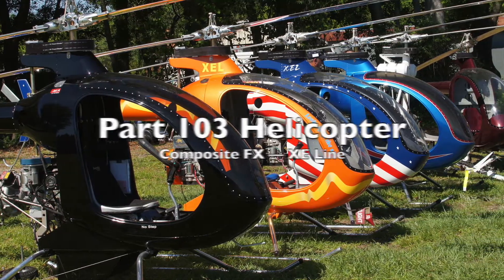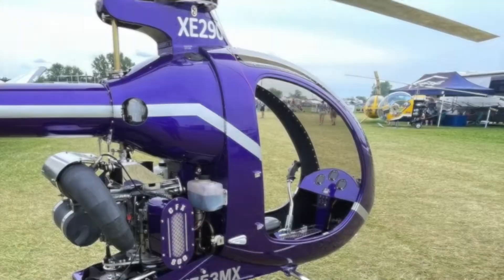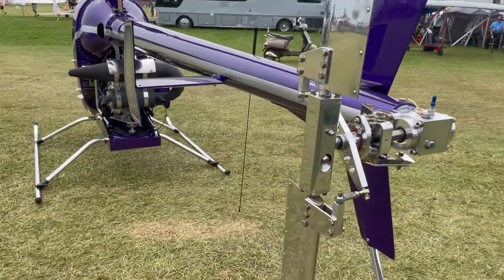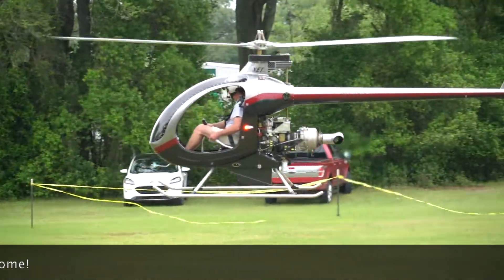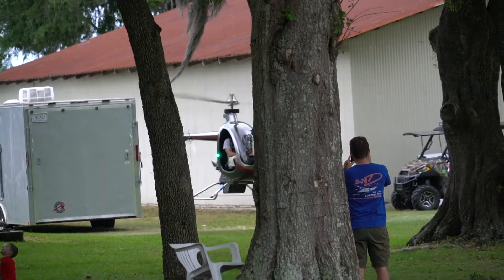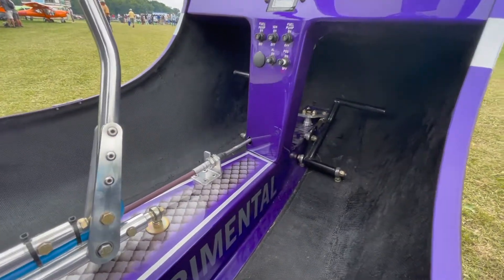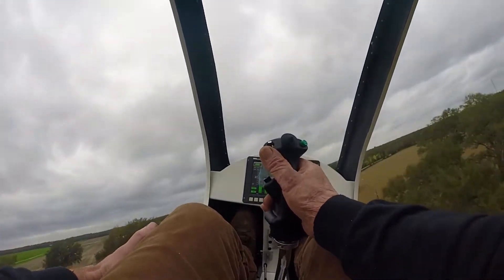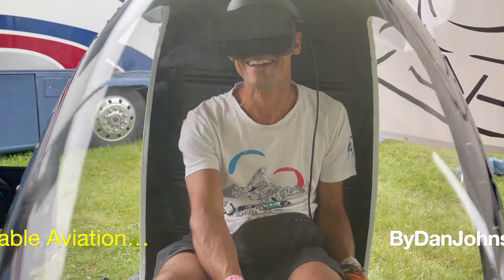Composite FX line of XE Helicopters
A company based in Trenton, Florida has taken the Mosquito helicopter designed by Canadian John Uptigrove and brought it into the modern age. Yet this handsome aircraft can be delivered ready to fly, largely as you see in these scenes, for a rather amazing price of… well, watch the video. Training is, of course, strongly recommended but XEL (the 103 version) has been simple enough for many to learn. Check this thing out! ••• TRT — 5:57